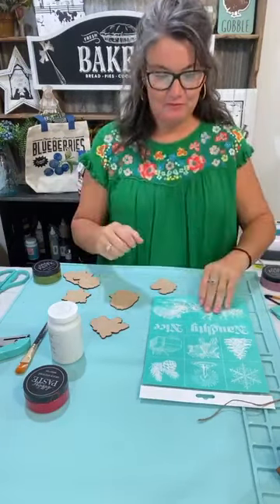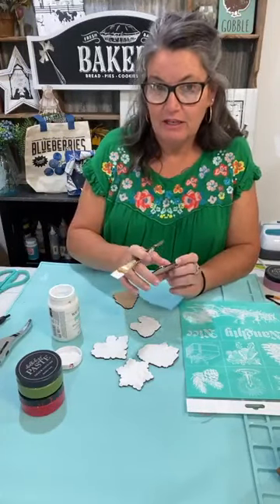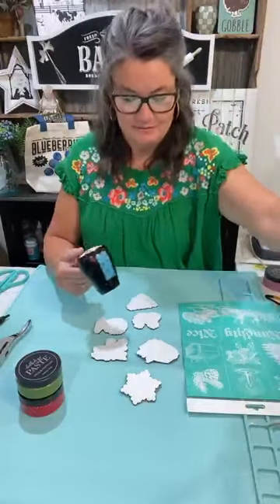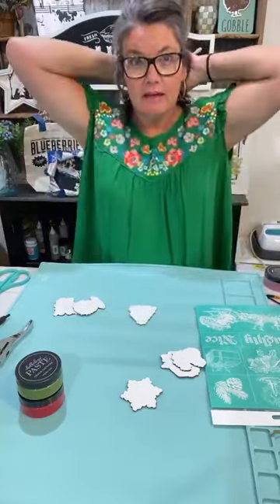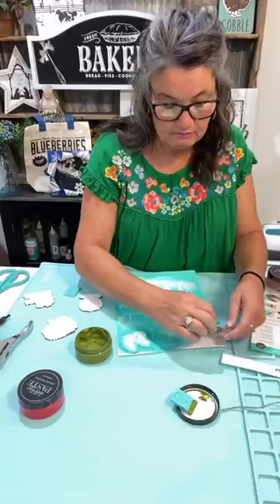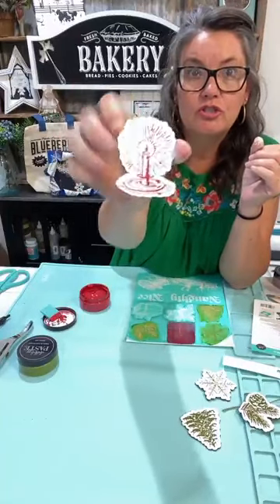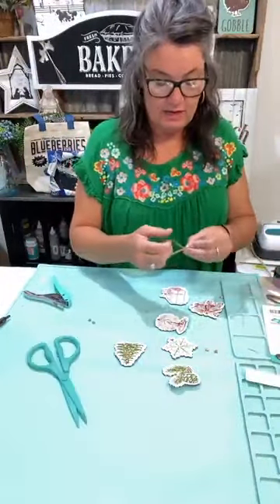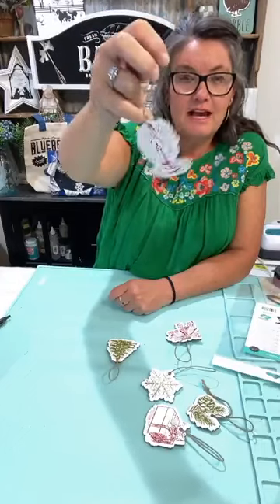Crafting Ornaments Live! [Chalk Couture Craft]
Join us for a festive live-stream where we'll be crafting beautiful ornaments together! Perfect for adding a personal touch to your holiday decor. Grab your supplies and let’s get creative! 🎄✨

In this video, we'll take you through the process of creating a beautiful project using Chalk Couture products. With the help of chalk paint and stencils, you'll be able to create a unique and personalized item that you'll be proud to display in your home or give as a gift.

We'll start by selecting the right stencil for your project and applying it to your surface. Then, we'll show you how to use Chalk Couture's high-quality chalk paint to create a beautiful and smooth finish. You'll be amazed at how easy it is to achieve professional-looking results with Chalk Couture products.

Whether you're a seasoned crafter or new to DIY projects, this video is perfect for anyone looking to create something beautiful with Chalk Couture. So grab your supplies and get ready to unleash your creativity!